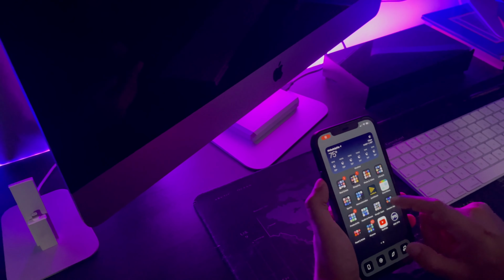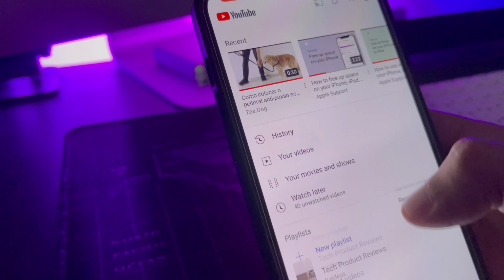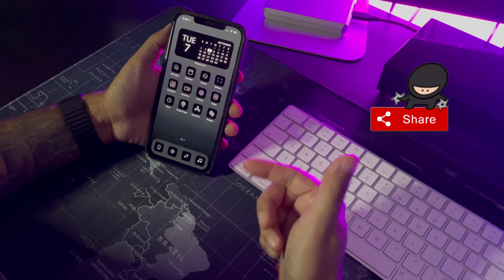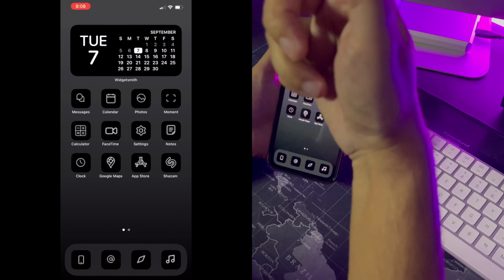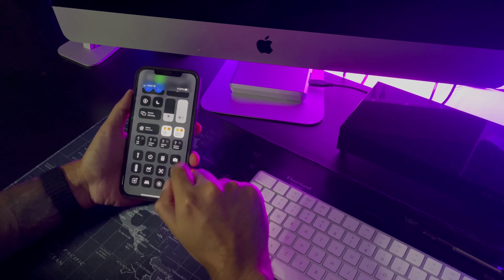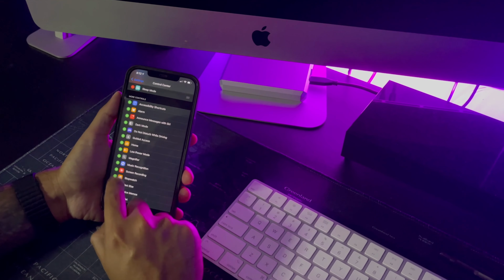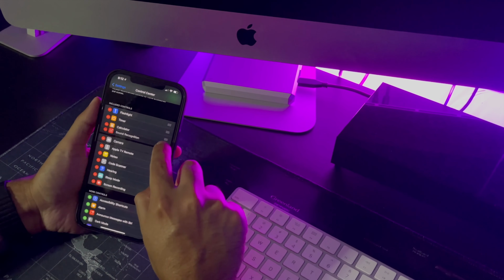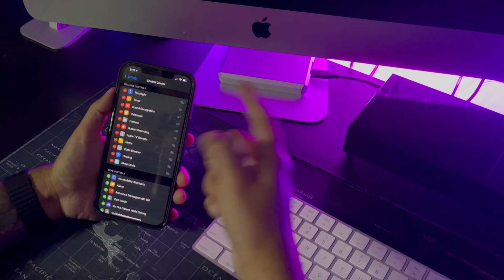How to Record your iPhone Screen | Step By Step | Set Up and Record | EASY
It is super easy to 🎦 record your screen on your iPhone. This video shows you step by step how to set it up and how to actually do the recording.

⚡️GIVEAWAY- When the channel reaches 500 subscribers, I will be giving away a brand new Amazon Echo Show 5!!!
Take a look at what it is if you don't know, I made a video on it a while back

I will DM the winner on IG when the channel hits 500 Subs. Good Luck!

Music from Audiio.com: Liam Back - Tranquil (Instrumental)